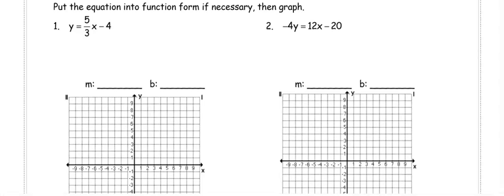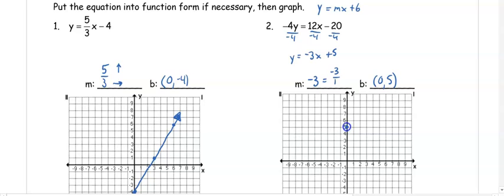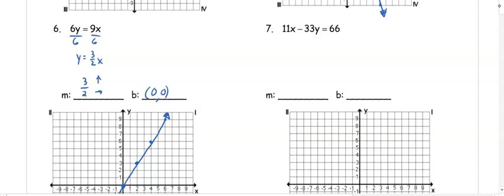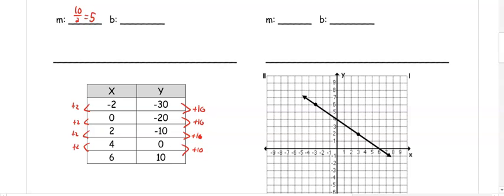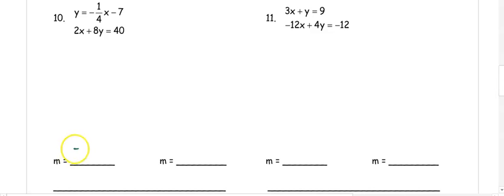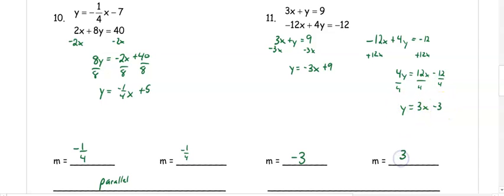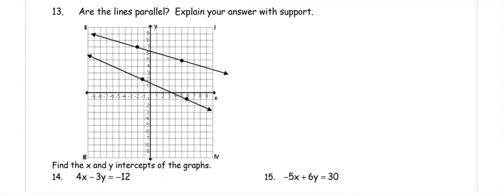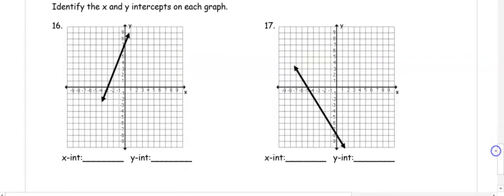U3D3.5- quiz 1 review